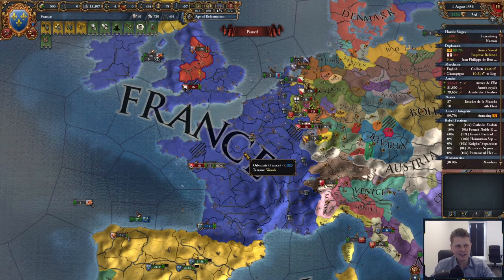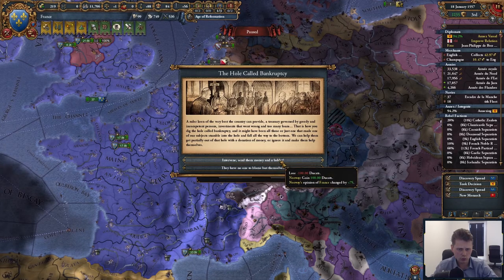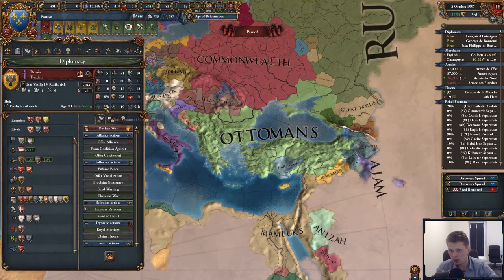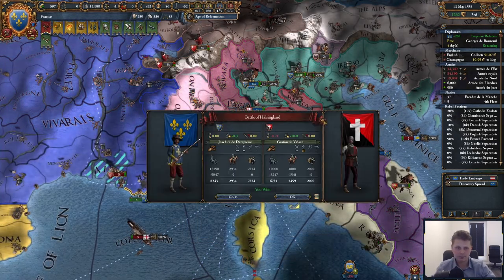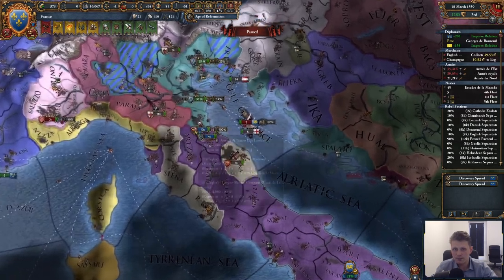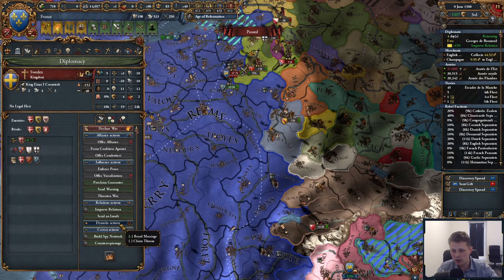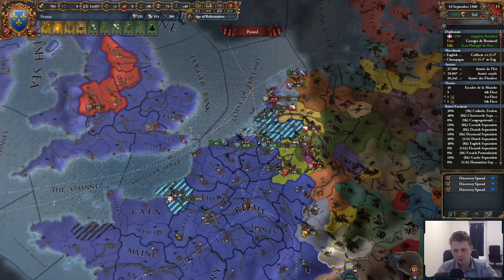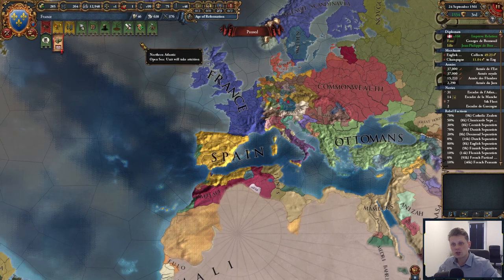Part 28 - France Better Than Napoleon - Europa Universalis 4 (EU4 1.30)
Hi guys, we’re going to play some Europa Universalis IV (EU4) as France I have many goals for this campaign and the first one is going to be the Better than Napoleon achievement. I will update the title of the videos according to our goal.

This has all bee recorded live on twitch so if you want to be there with me and guide me be sure to join me on twitch, link provided down below.